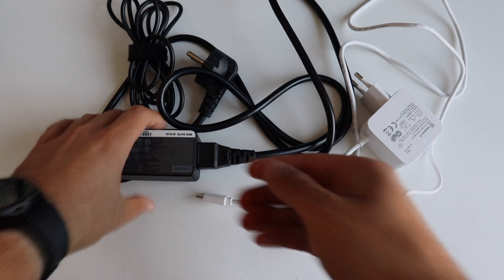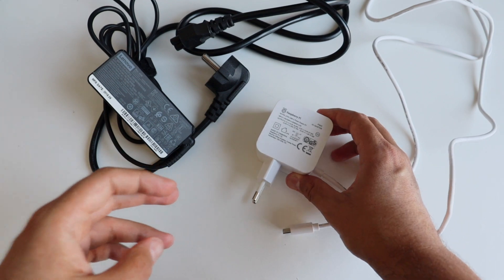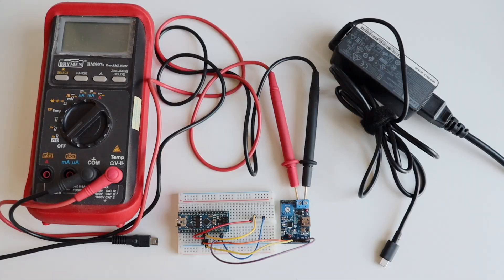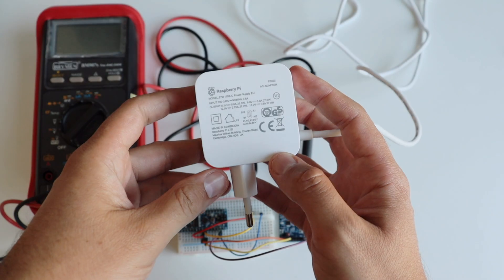Selecting Voltage from USB-C Power Delivery (PD) over I2C with Arduino, CY4533 & CYPD3177 Sink Chip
Only $5 for 10 PCBs and Only $4.98 for 3D Printing + Express 24 hour service ⭐ This video demonstrates how to configure PDO (power delivery object), aka different voltage and current levels, with an Arduino sketch through the I2C bus on Arduino Nano clone connected to Cypress EZ-PD Barrel Connector Replacement (BCR) evaluation kit CY4533 with CYPD3177 USB-C PD sink chip. The Arduino sketch loops through different voltage every 5 seconds: 5V, 9V, 12V, 15V and 20V.

📚 Chapters
0:00 Intro
1:36 CY4533 Unboxing
3:38 USB-C PD
5:21 Arduino
6:30 USB-C PD Power Supplies
8:49 Lenovo ThinkPad Power Supply
9:30 Raspberry Pi 5 USB-C Power Supply
10:17 Manual Voltage Selection
11:40 Conclusions